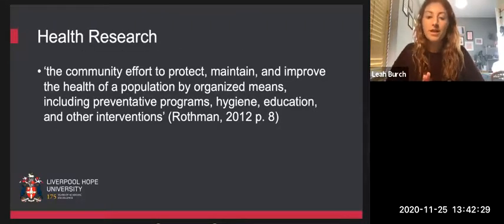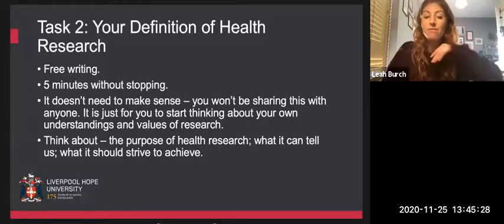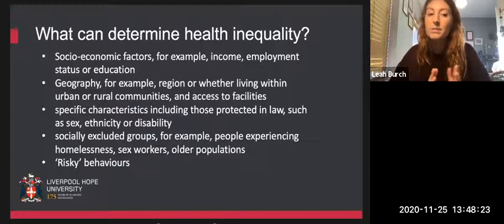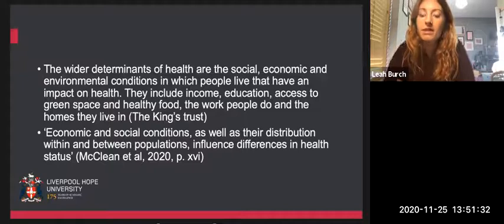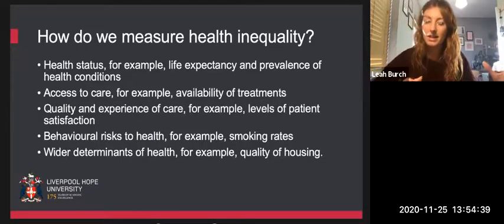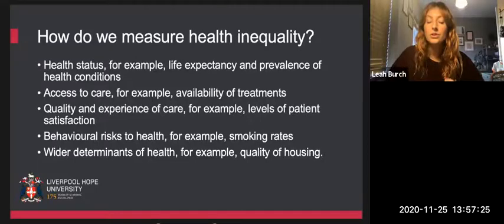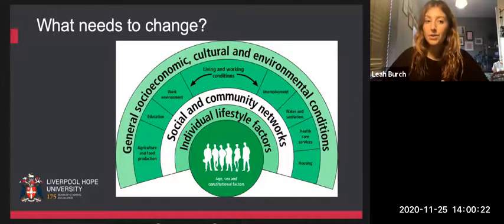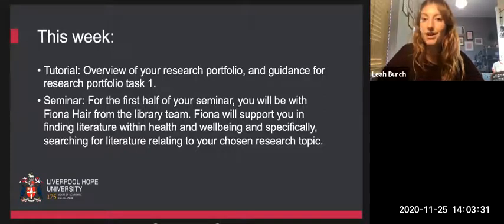Researching Health Inequalities